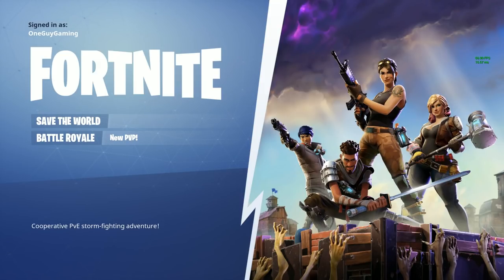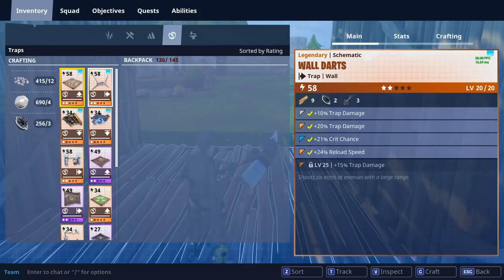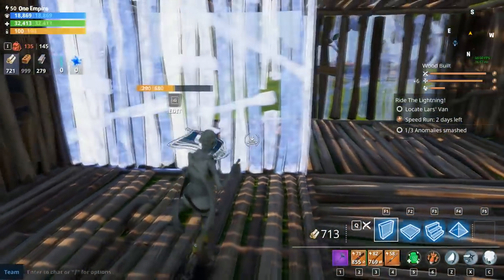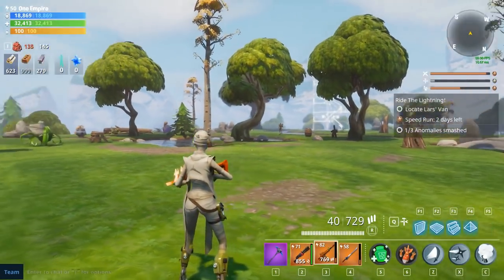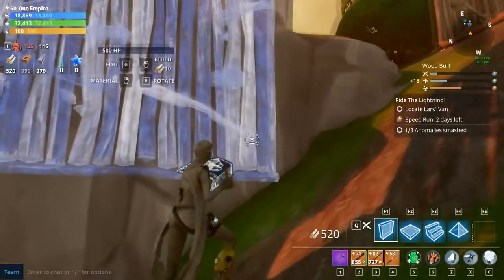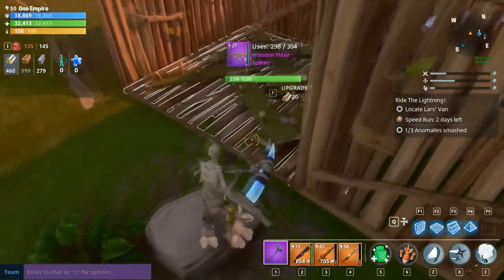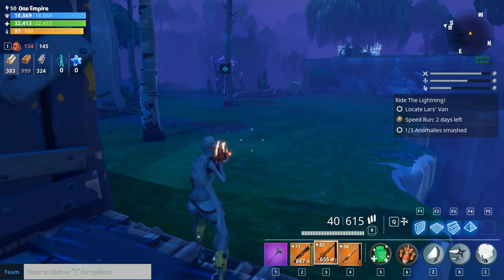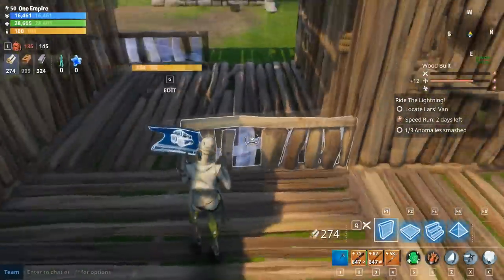Fortnite - Kill Tunnel Guide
Let's explore the different types of kill tunnels in Fortnite PvE! There are tunnels for different situations!